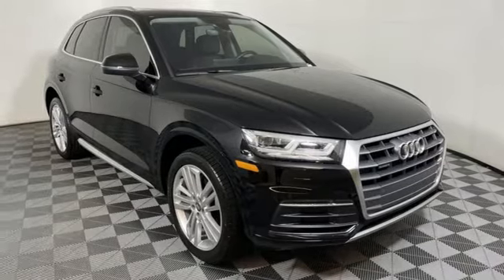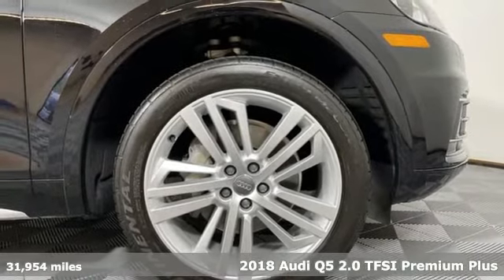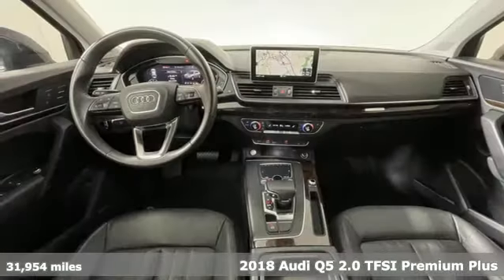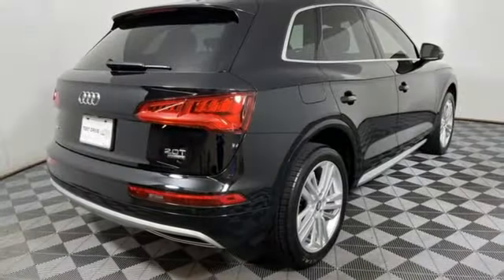Used 2018 Audi Q5 Marietta Atlanta, GA U82381 - SOLD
Year: 2018
Make: Audi
Model: Q5
Trim: 2.0T Premium Plus
Engine: 2.0L TFSI
Transmission: 7-Speed Automatic S tronic
Color: Black
Interior: Black
Mileage: 31954
Stock #: U82381
VIN: WA1BNAFY1J2147215
NAVIGATION! BANG & OLUFSEN! COLD WEATHER! PREMIUM PLUS! AUDI FACTORY CERTIFIED! 2018 Audi Q5 2.0T Premium Plus 2.0L TFSI Brilliant Black 4D Sport Utility Black w/Leather Seating Surfaces, 3-Step Heated Front Seats, 3-Step Heated Rear Seats, ABS brakes, Alloy wheels, Audi Advanced Key, Audi Connect CARE, Audi Connect PRIME & PLUS, Audi Side Assist w/Pre Sense Rear, Audi Virtual Cockpit, Bang & Olufsen 3D Sound System, Cold Weather Package, Compass, Driver Seat Memory, Electronic Stability Control, Front dual zone A/C, Full LED Headlights, Heated 3-Spoke Multifunction Steering Wheel, Heated Auto-Dimming & Power-Adjustable Mirrors, Heated door mirrors, High Gloss Window Surrounds, Illuminated entry, Low tire pressure warning, Navigation Package, Panoramic Sunroof w/Tilt/Slide & Power Sunshade, Parking System Plus (Front/Rear Acoustic Sensors), Power Liftgate, Premium Plus Package, Radio: MMI Navigation Plus System, Rear Cross Traffic Assist, Remote keyless entry, SiriusXM All Access Service, Stainless Steel Door Sills, Traction control, Vehicle Exit Assist. Recent Arrival! Odometer is 1965 miles below market average! CARFAX One-Owner. Clean CARFAX.brbrAudi Certified pre-owned Details:brbr * Warranty Deductible: $0br * Limited Warranty: 12 Month/Unlimited Mile beginning after new car warranty expires or from certified purchase datebr * 300+ Point Inspectionbr * Includes 24/7 Roadside Assistance emergency towing, collision, jump start, flat tire change, emergency fuel service, lock-out service, extrication service, Audi assist, CARFAX Vehicle History Report and SiriusXM satellite radio complimentary 90 day subscription. If Audi New Vehicle Limited Warranty (NVLW) coverage remains at time of CPO purchase, CPO Limited Warranty Coverage commences upon expiration of NVLW and continues until 5 years from vehicle's original in-service date with no mileage limitation. If NVLW coverage has expired at time of CPO purchase, CPO Limited Warranty coverage commences at time of purchase and continues for 12 months with no mileage limitation. Limited warranty is transferable between private parties.brbrquattro Awards:br * 2018 KBB.com 10 Favorite New-for-2018 Cars * 2018 KBB.com Best Auto Tech Awards * 2018 KBB.com Best Buy Awards * 2018 KBB.com 10 Most Awarded Cars * 2018 KBB.com 10 Most Awarded Brands 23/27 City/Highway MPGbrbr2019 Audi Dealerrater Dealer of the Year. Additional incentives and offers may apply. Family owned and operated for over 40 years.

Address:
1715 Cobb Parkway South